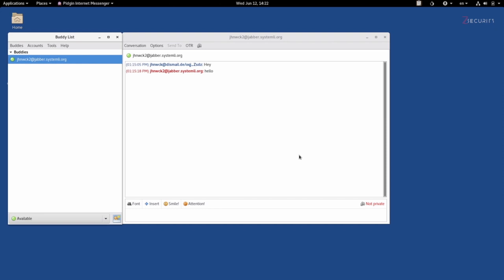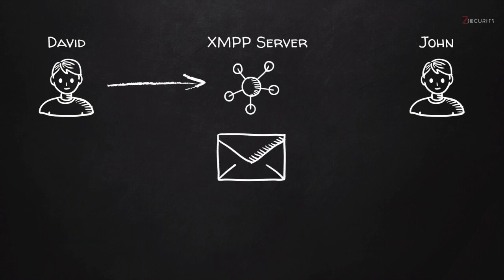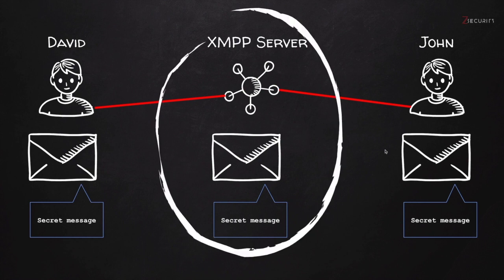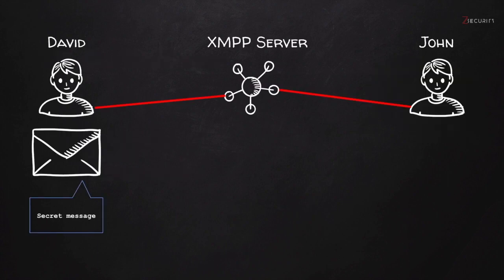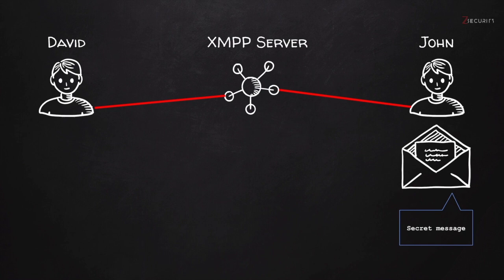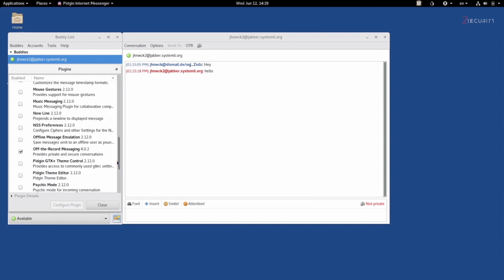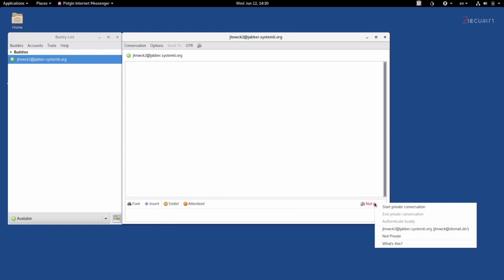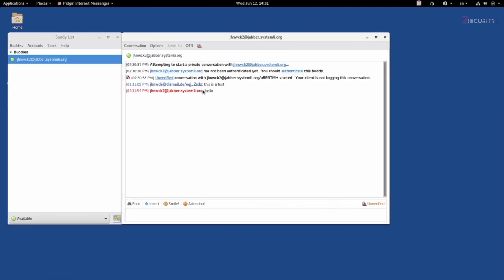Enabling End to end Encryption